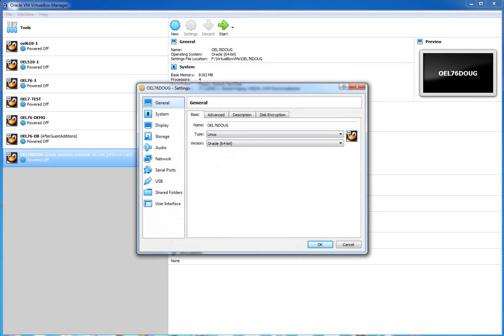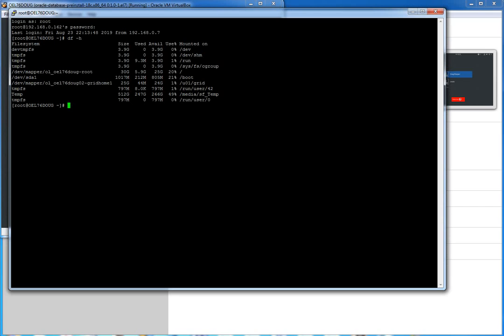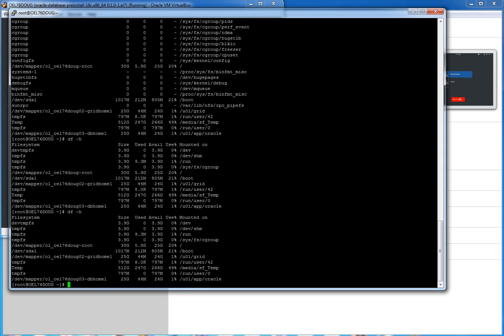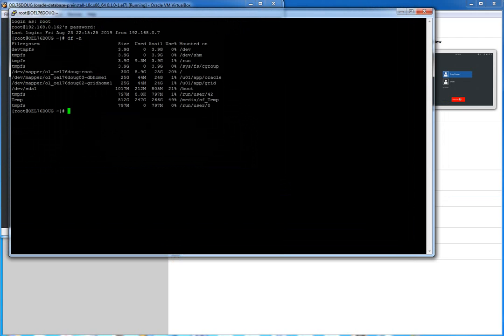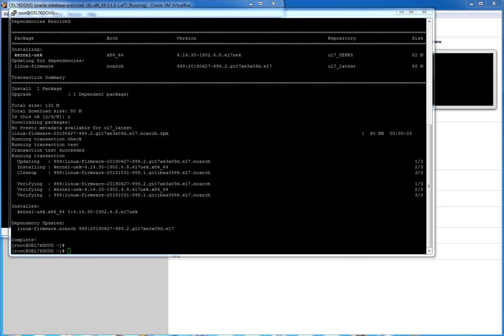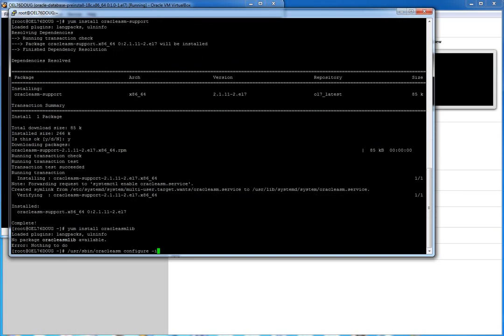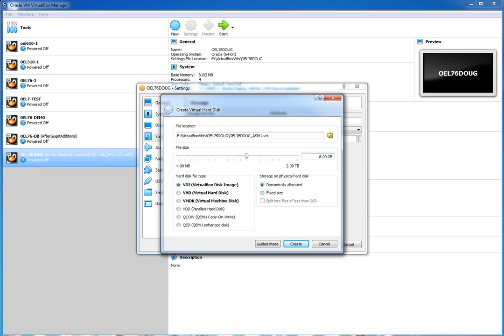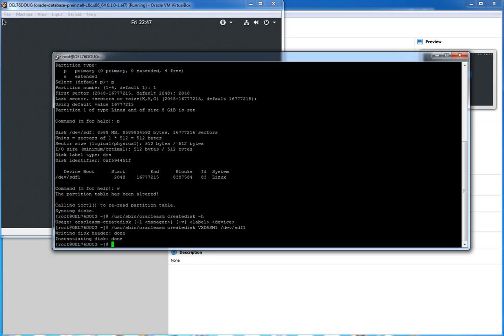Episode #5 - DBHOME1 storage add, install and config asmlib, add 8gb disk for +ASM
VBOX storage add for dbhome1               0:00
Linux config of dbhome1 new storage    2:40
Change /u01/grid to /u01/app/grid         5:25
Install asmlib drivers                                  8:30
Config oracleasm process startup         11:25
Provision 8gb ASMDISK in VirtualBox   12:45
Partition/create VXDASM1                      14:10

#  fdisk/PV/VG/LV/mke2fs commands (as root)
df -h
fdisk -u /dev/sde
 n
 p
 1
 2048
(enter)
 t
 8e
 p
 w

pvcreate /dev/sde1
vgcreate ol_oel76doug03 /dev/sde1
vgdisplay ol_oel76doug03
lvcreate -L 25G -n dbhome1 ol_oel76doug03
lvdisplay /dev/ol_oel76doug03/dbhome1
mke2fs /dev/ol_oel76doug03/dbhome1
mount /dev/ol_oel76doug03/dbhome1 /u01/app/oracle
df -h
vi /etc/fstab
(add entry below)
/dev/ol_oel76doug03/dbhome1 /u01/app/oracle       ext4    defaults  0 0
:wq

# move /u01/grid to /u01/app/grid
umount /dev/mapper/ol_oel76doug02-gridhome1
mkdir -p /u01/app/grid
rmdir /u01/grid
vi /etc/fstab
(change /u01/grid to /u01/app/grid)
:wq

# validate auto mount after reboot (as root)
shutdown -r now
(login as root)

df -h

# Steps for fixing the /u01/grid to /u01/app/grid
umount /dev/ol_oel76doug02/gridhome1
mkdir -p /u01/app/grid
rmdir /u01/grid
vi /etc/fstab
:wq

mount /dev/ol_oel76doug02/gridhome1

shutdown -r now
(login as root)
df -h

# ASMLIB INSTALL AND CONFIGURE (as root)

yum install oracleasm
yum install oracleasm-support

/usr/sbin/oracleasm configure -i
  Default user to own the driver interface []: oracle
  Default group to own the driver interface []: oinstall
  Start Oracle ASM library driver on boot (y/n) [n]: y
  Scan for Oracle ASM disks on boot (y/n) [y]: y
  Writing Oracle ASM library driver configuration: done
/usr/sbin/oracleasm init
/usr/sbin/oracleasm scandisks

# Edit guest configuration in VirtualBox - add a 8gb vdisk for +ASM

# CONFIGURE a single disk for +ASM (as root)
fdisk /dev/sdf
 p
 n
 p
 1
 2048
(enter)
 p
 w

/usr/sbin/oracleasm createdisk VXDASM1 /dev/sdf1
/usr/sbin/oracleasm listdisks

shutdow -h now
(Take a snapshot!)